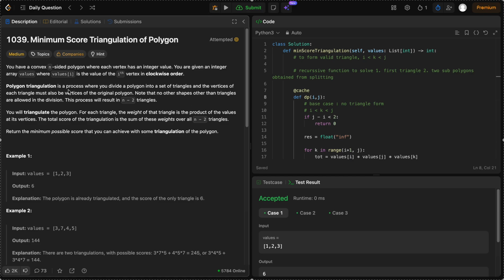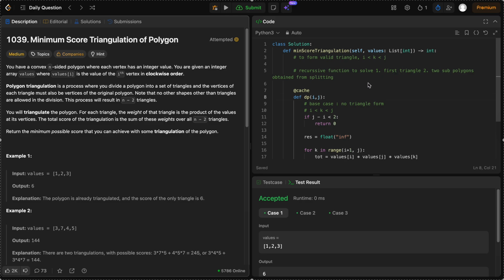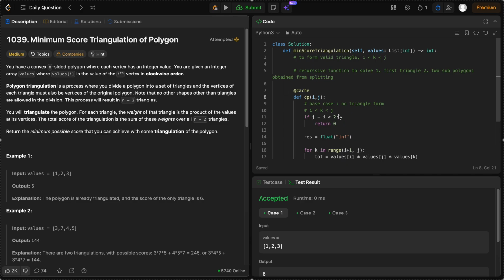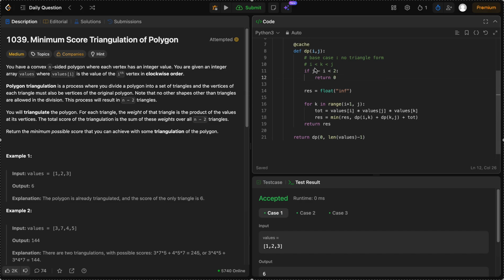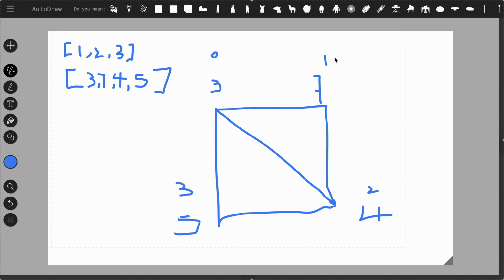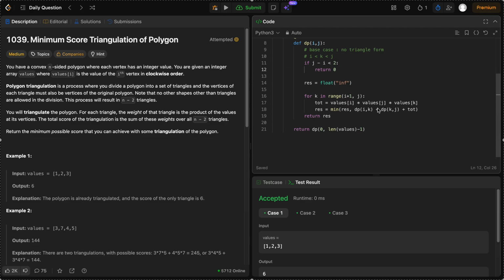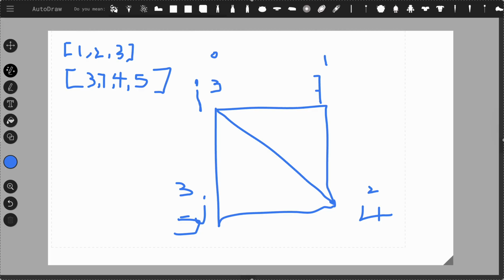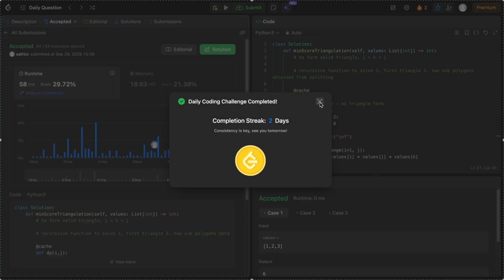Leetcode Solution: Minimum Score Triangulation of Polygon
Diffculty: Medium
Concepts tested : Dynamic Programming and Recurssion